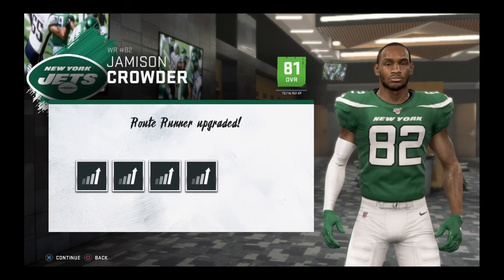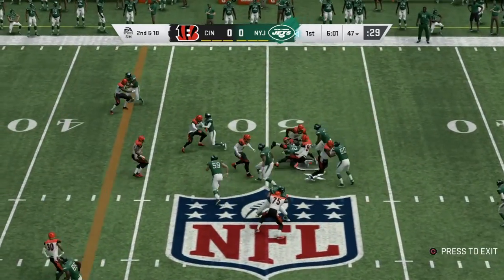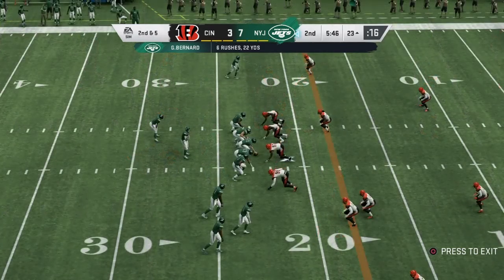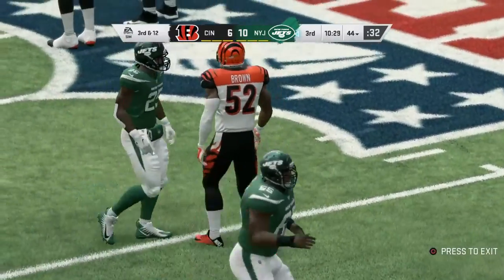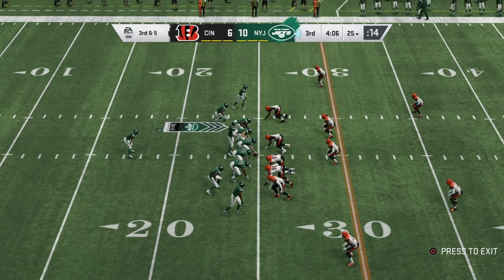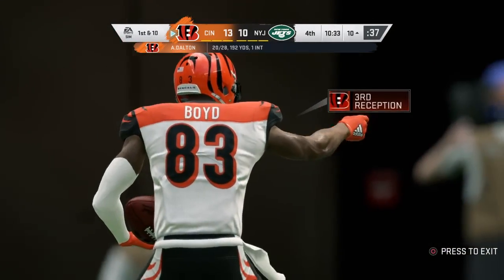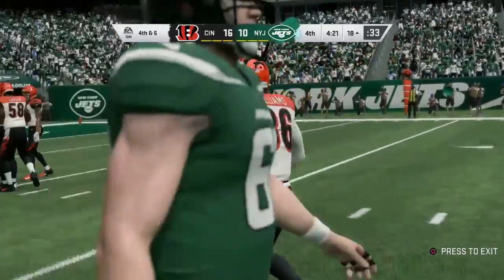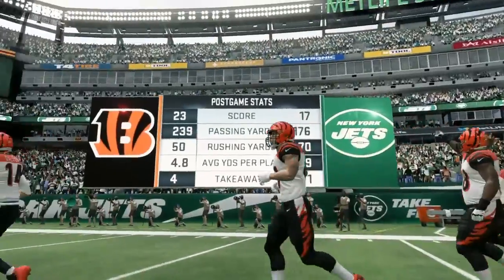Madden 20 Jets Franchise - 4th Quarter Meltdown | CIN vs NYJ [Ep 35; Yr 2]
Welcome to the Madden NFL 20 New York Jets Franchise where we complete a realistic rebuild of my favorite team that has hit the bottom of the NFL ranks. Watch Curtis Martin coach the New York Jets through the regular season, playoffs, and Superbowl as we try to preserve the careers of Sam Darnold, Le'veon Bell, and Jamal Adams while simultaneously creating new legacies and establishing a dynasty. Personal tips and tricks for Madden NFL 20 scouting, team building, and drafting will be provided. Thanks for joining the journey!